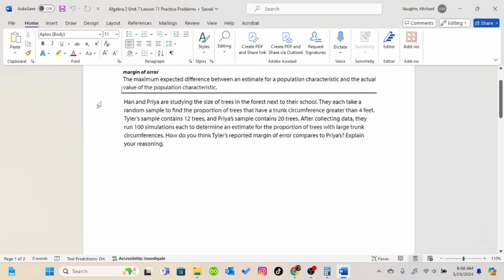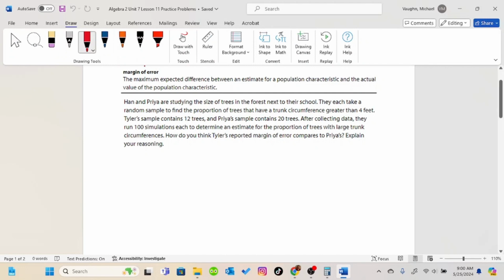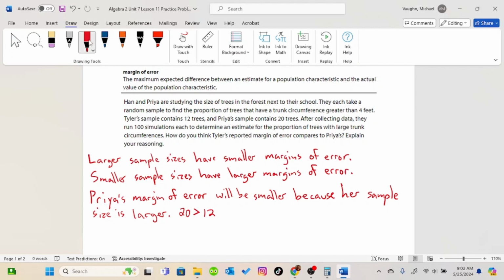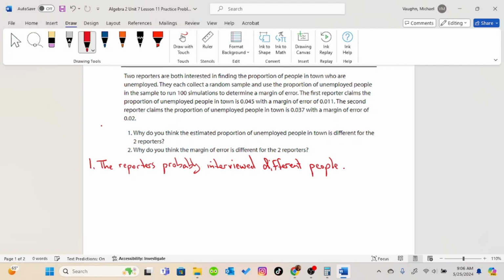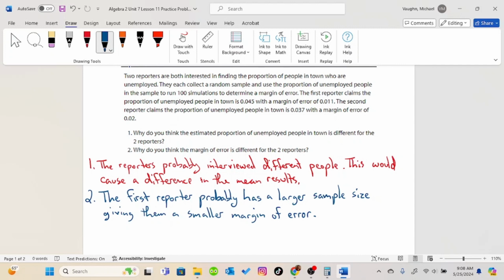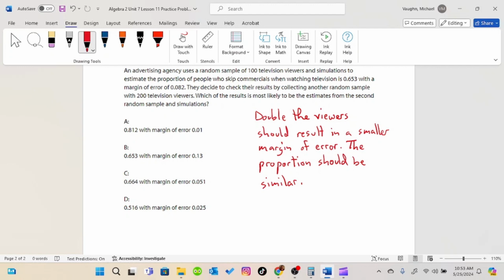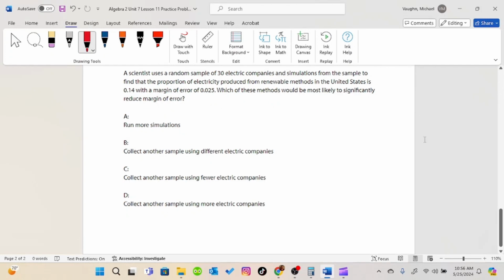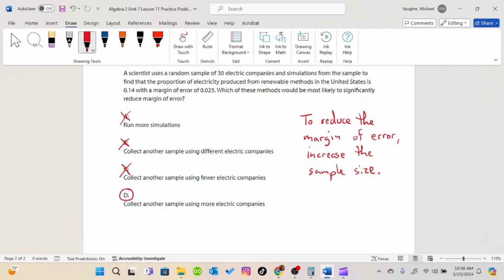Algebra 2 Unit 7 Lesson 11 Practice Problems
I can describe why a larger sample size usually leads to a smaller margin of error.
I understand that sample size influences the size of the margin of error for a data set.